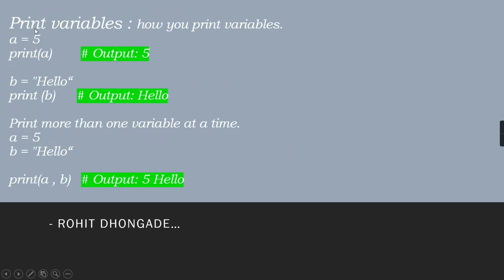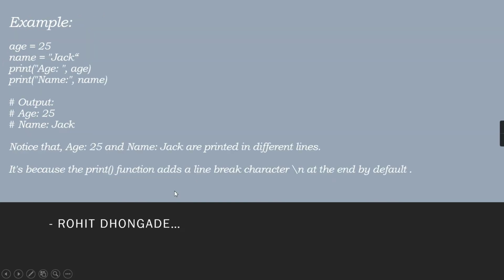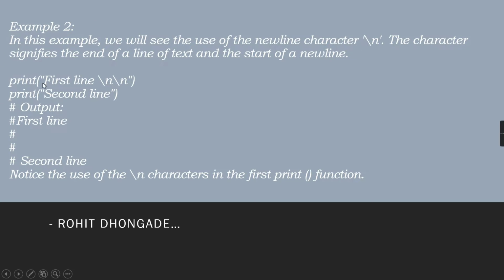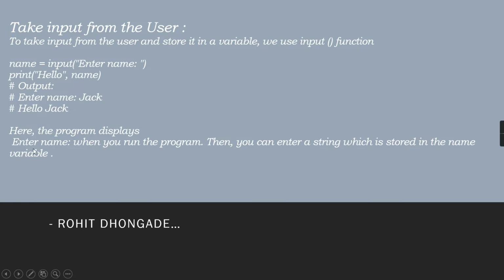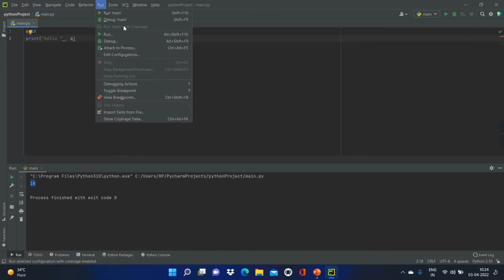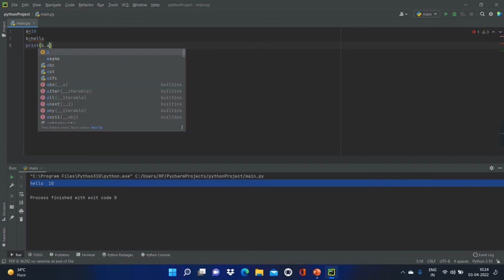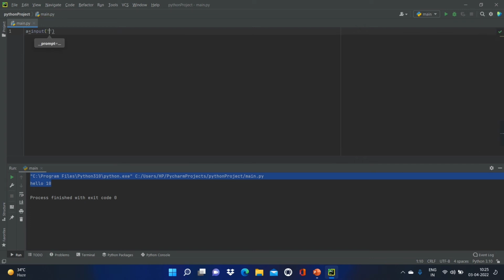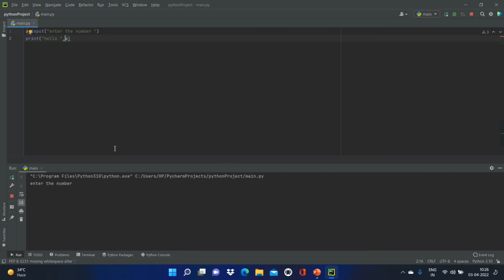PYTHON INPUT OUTPUT FUNCTIONS || PYTHON FOR ABSOLUTE BEGINNERS.